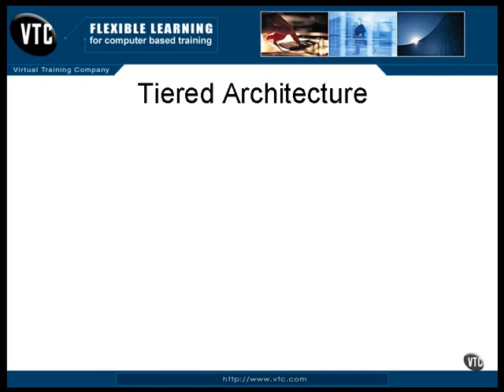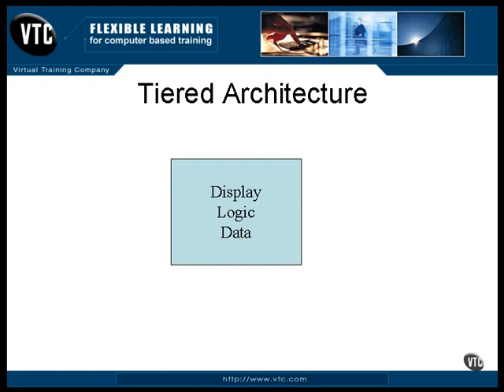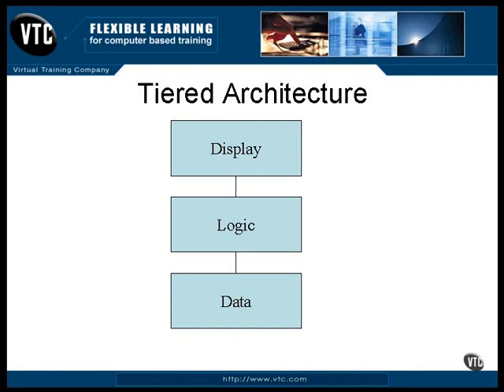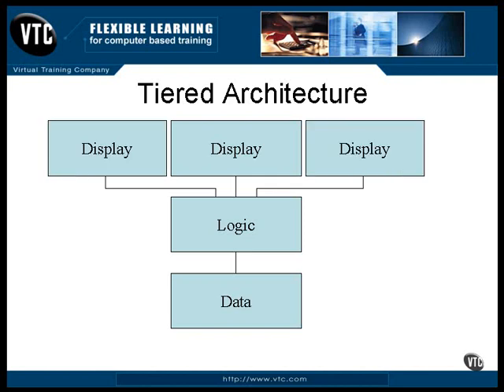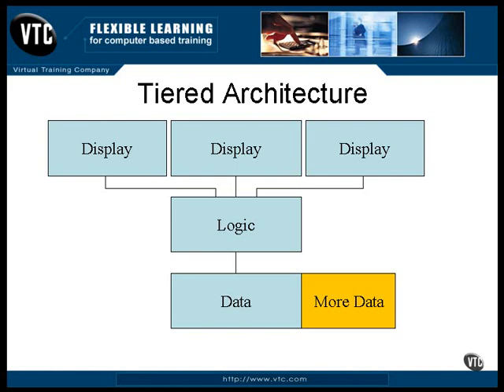Ch 01.Introduction to J2EE - Lesson2 Tiered Architecture